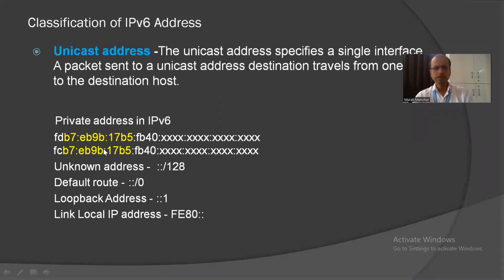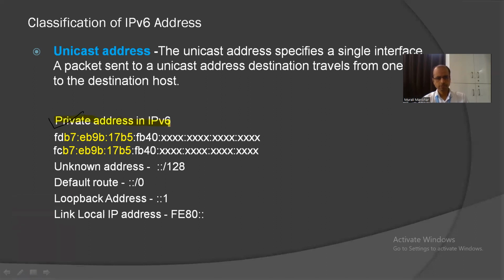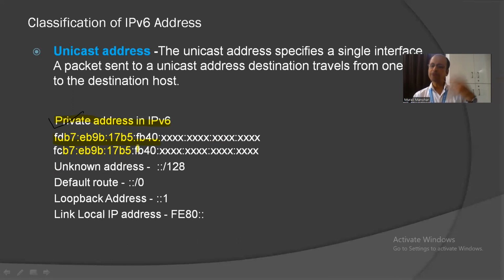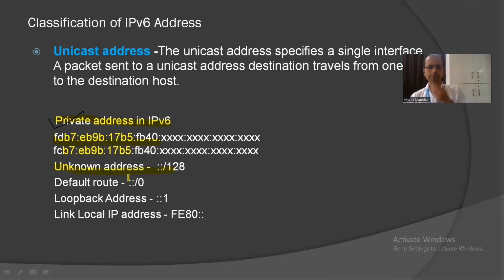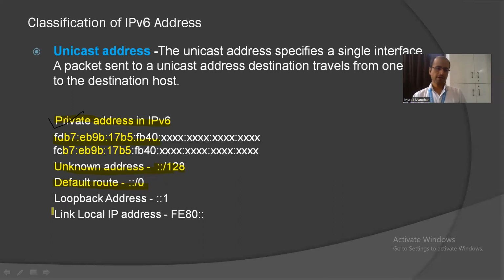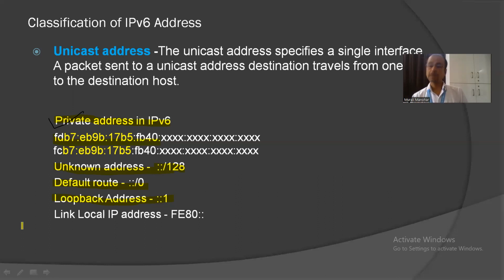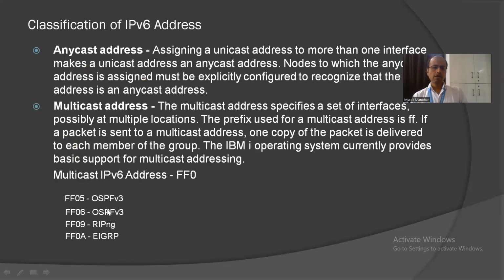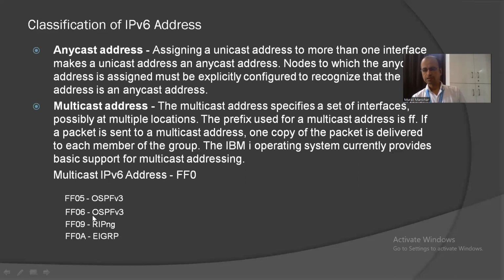Classification of IPv6 Address